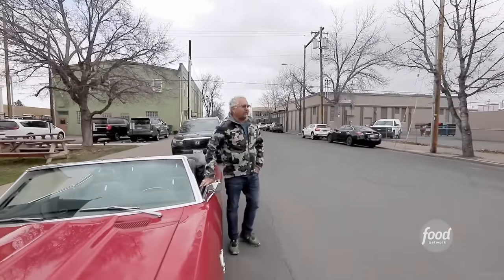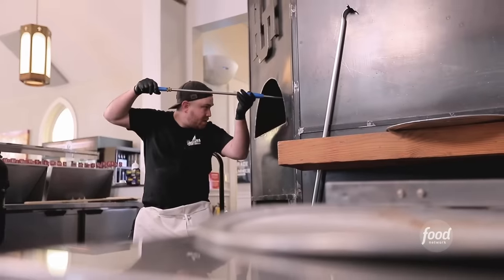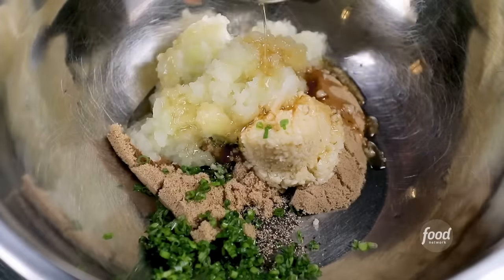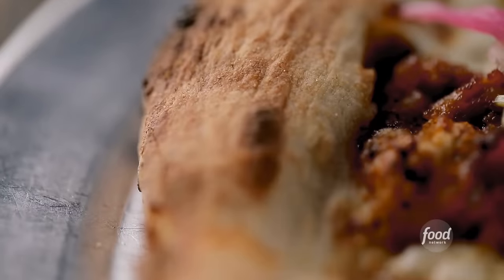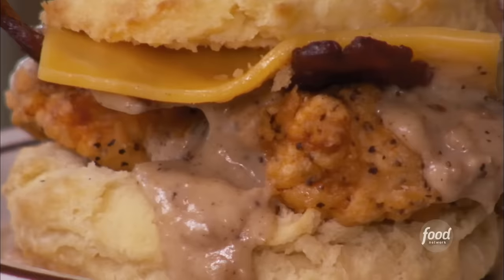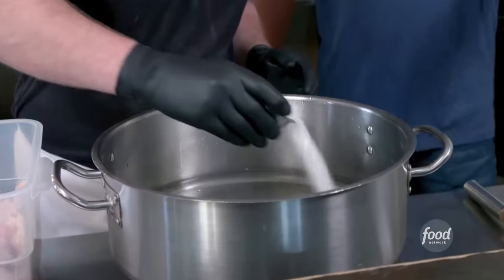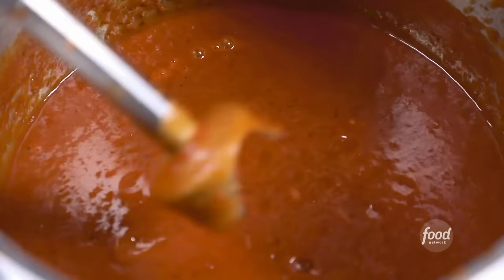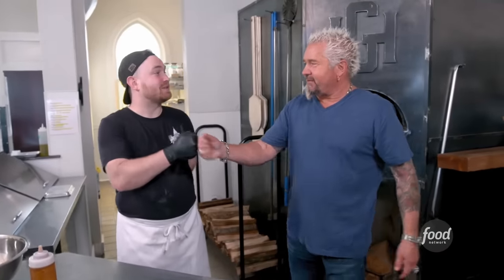Guy Fieri Eats Heavenly Pizza in a Church | Diners, Drive-Ins and Dives | Food Network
The bells of Flavortown Church are ringing! Guy eats pizza at the pulpit at Grace and Hammer in Redmond, Oregon, where this church-turned-restaurant is churning out heavenly pizza and angelic wings! 🔔🍕